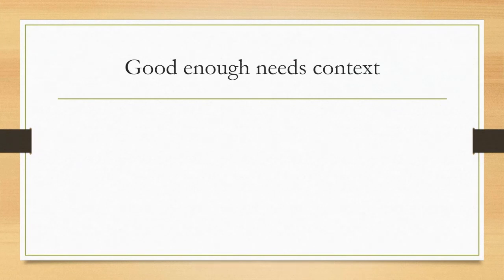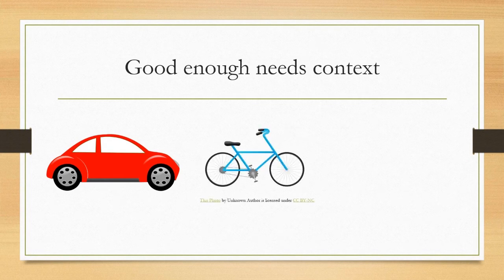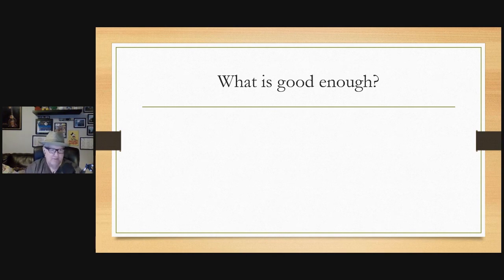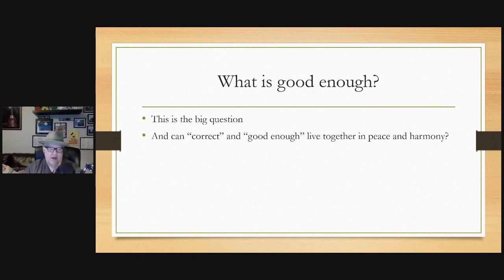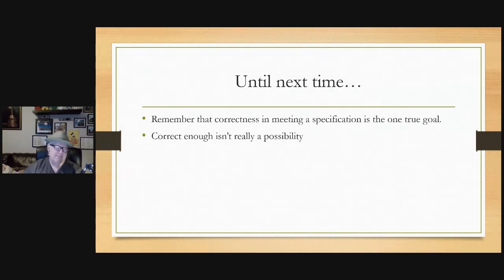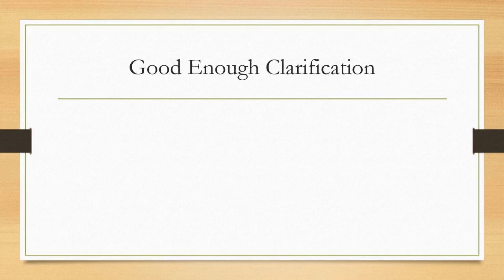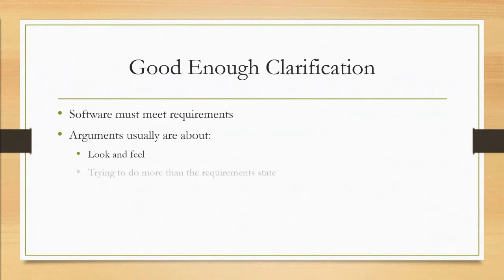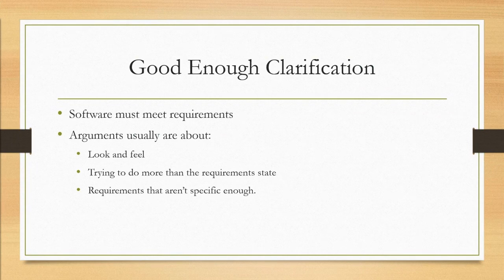Database Design Chat 005 - The Beauty and Problem with Good Enough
I pick on managers a lot (a lot). Most started out just like any developer, wanting to produce the BEST project possible. The farther up the chain you go, the more pressure is applied to finish on a time constraint. The phrase "Better is the enemy of good enough" is often used to sum this up. In this vlog, I will discuss how this affects you are your designs.